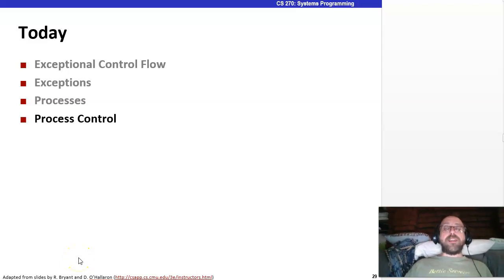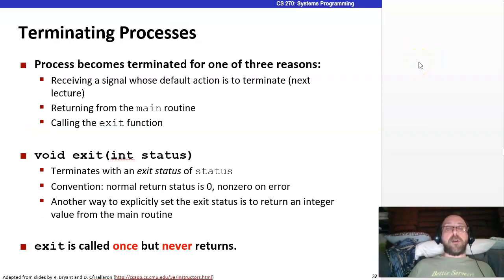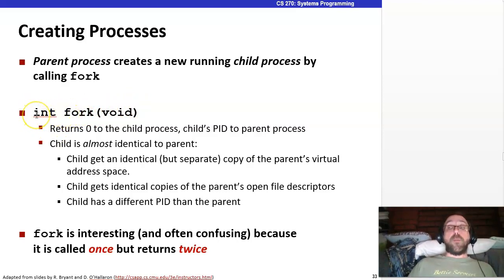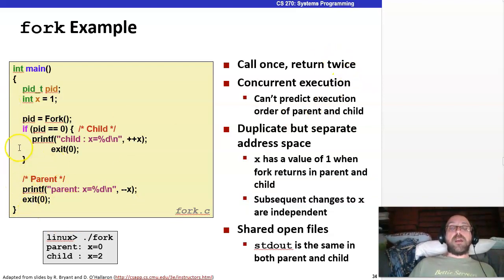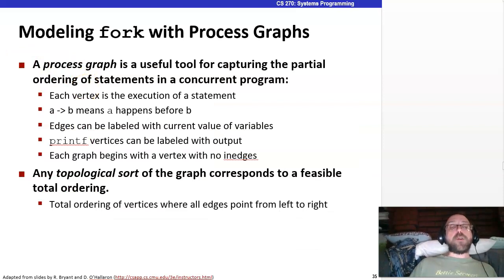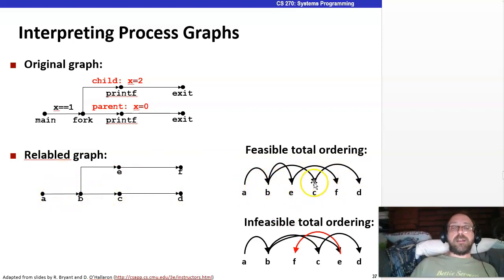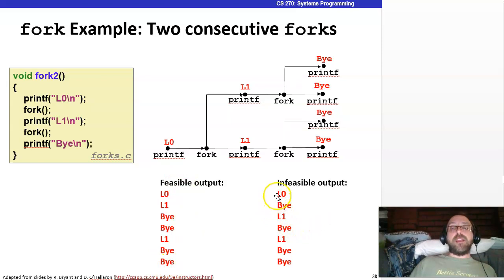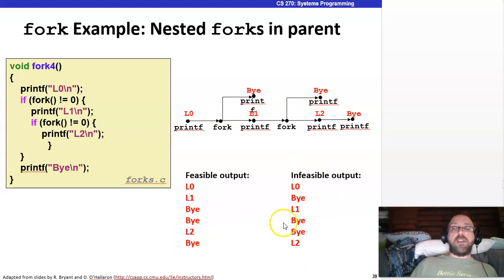CS 270 L13 pt3 - fork